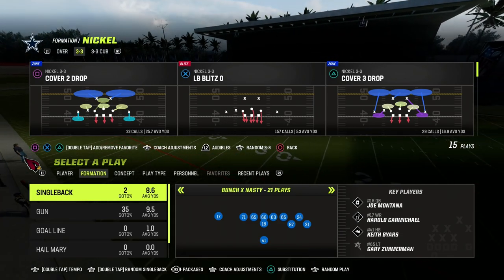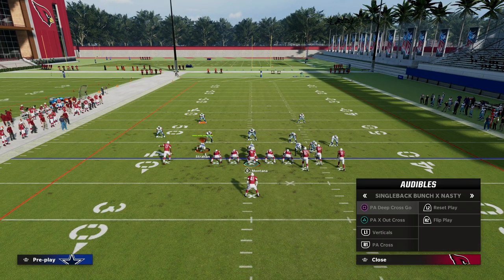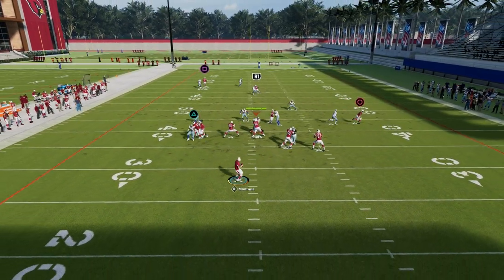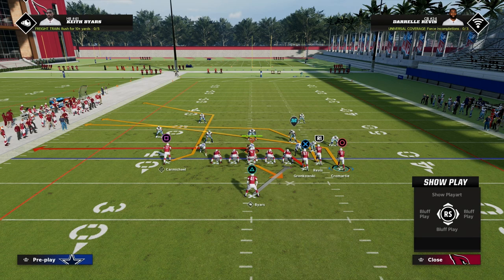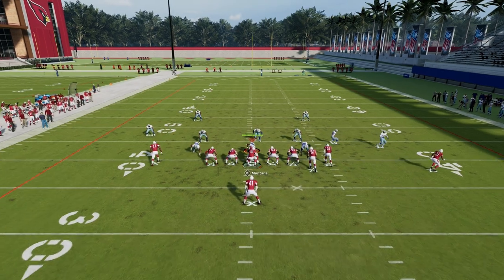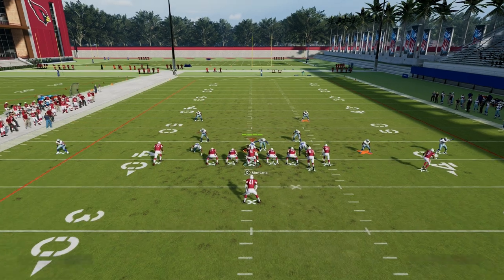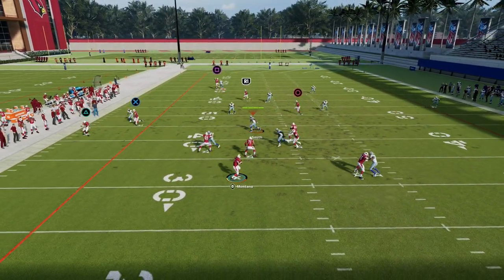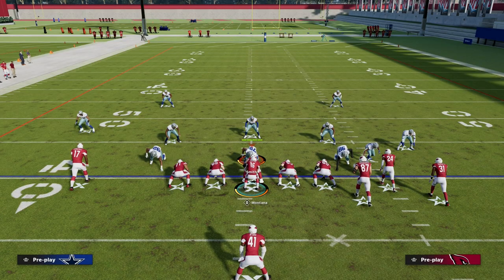The #1 Off-META Offense In Madden 23